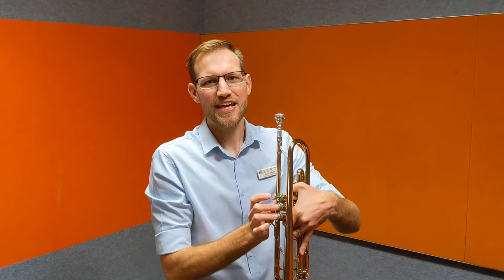Medals Sheet Demo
Demonstration of pieces from the Trumpet Medals (Bb Major) and Trombone Medals (Ab Major) sheets that correspond with the Seagull Scales Step 3 materials.

MusicLessonsWithMrTaylor.com